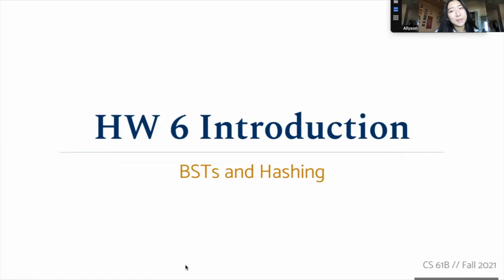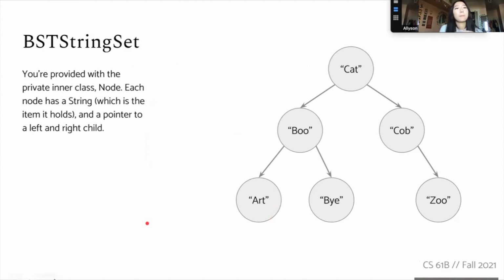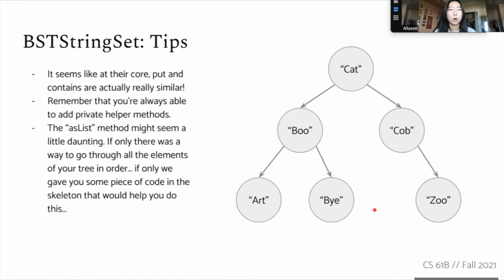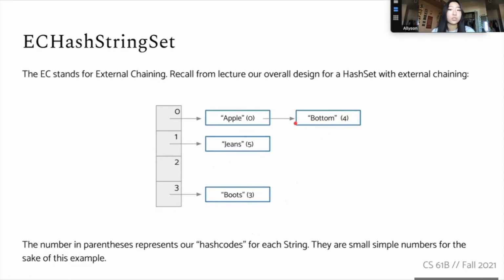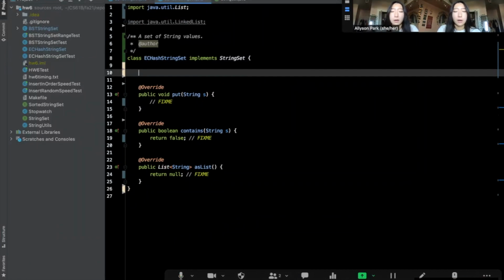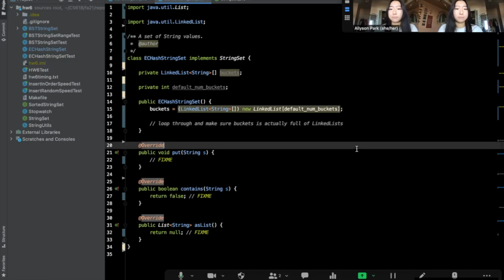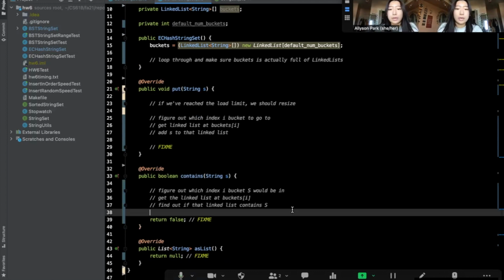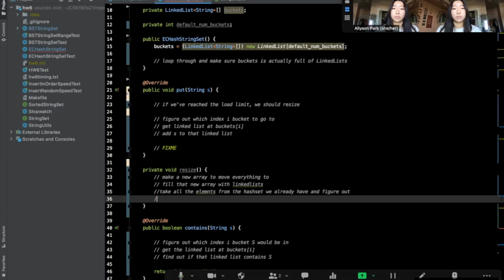Homework 6 Introduction Video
This is the introduction video for 61B Fall 2021 Homework 6, covering binary search trees and hashing. Sorry my picture in the corner is strangely mirrored/doubled lol I'm unsure why.

00:00 Introduction
01:39 BSTStringSet
05:24 ECHashStringSet conceptual intro
07:48 ECHashStringSet "skeleton"